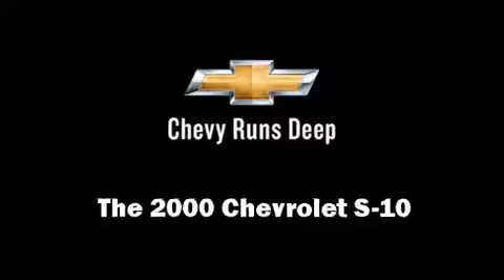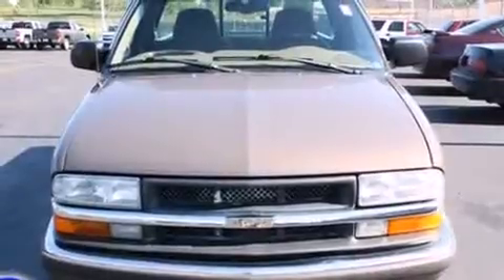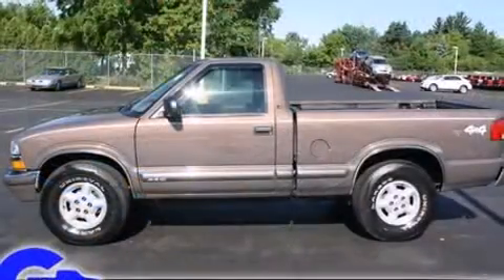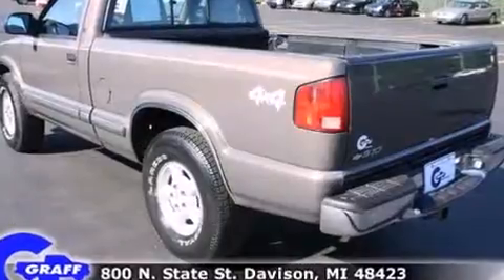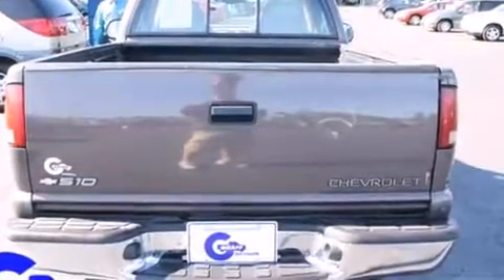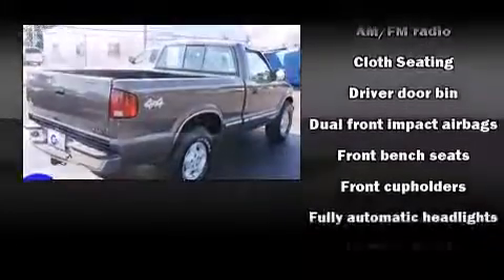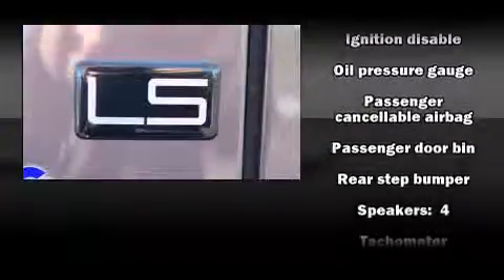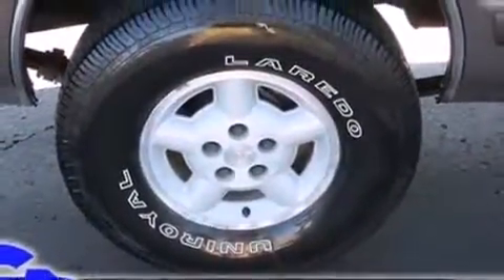2000 Chevrolet S-10 near North Branch, Michigan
This vehicle is a 2000 S-10 with about 162K miles and is being powered by a V-6 cyl engine. This 2000 S-10 is located near North Branch, Michigan.   Some of the key features include: abs brakes, am/fm radio and sunroof.  The doeskin tan exterior combined with the beige interior looks great together.  This Truck Regular Cab is being sold as-is without a warranty.  Some more key features on this S-10 include: 4wd and cd player.  An AutoCheck Report is available upon request.
    Hank Graff Chevrolet Davison
    Address:
    800 N. State St.